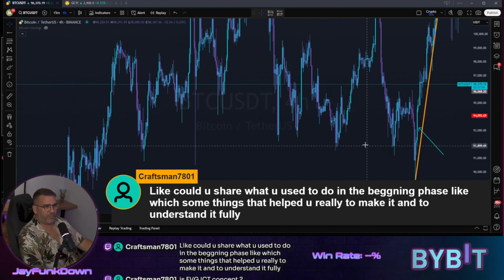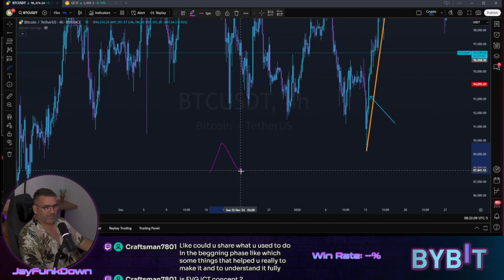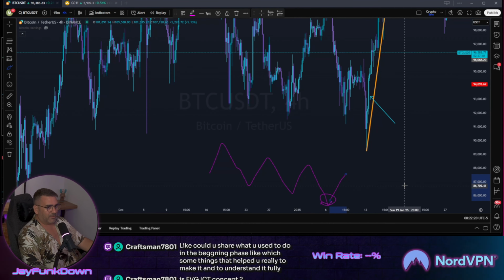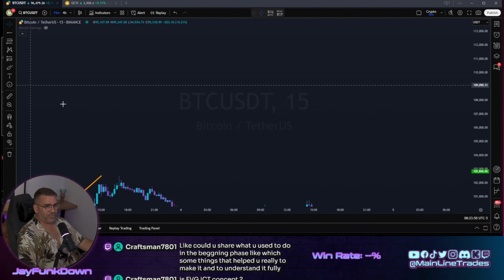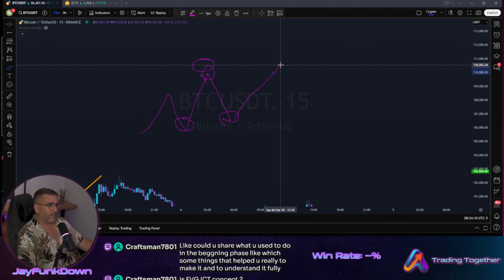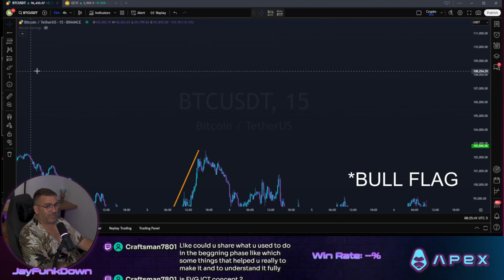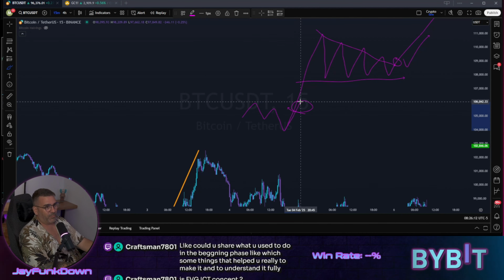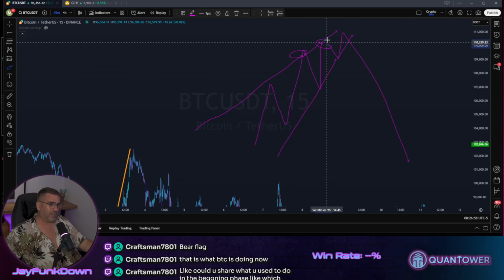PRICE ACTION - Big Time Frame Ideas. Small Time Frame Entries.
Market Analysis | Technical Analysis on the Stock Futures Crypto and Forex markets today Key areas you need to be aware of using price action concepts from a professional trader living in SE Asia.

Live streaming the market open Mon - Fri at 7:30am | est